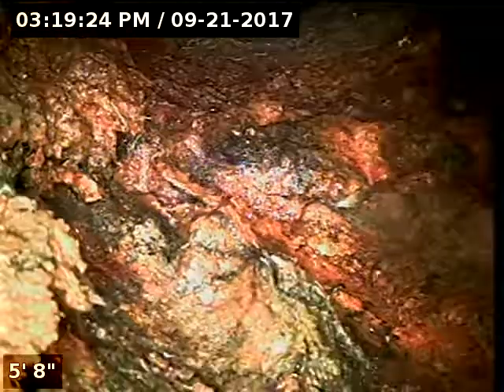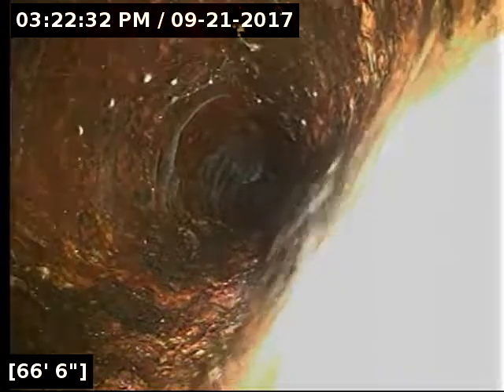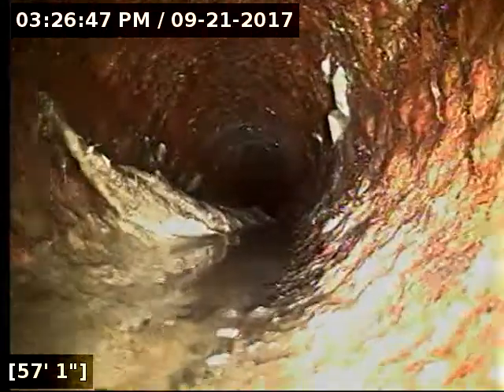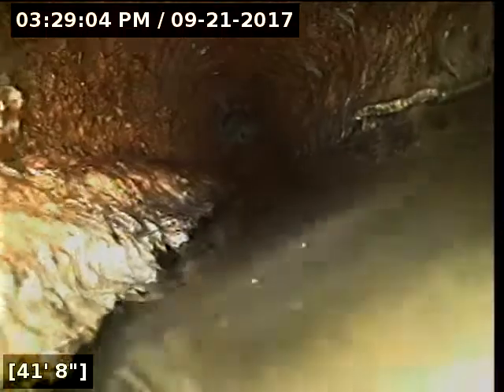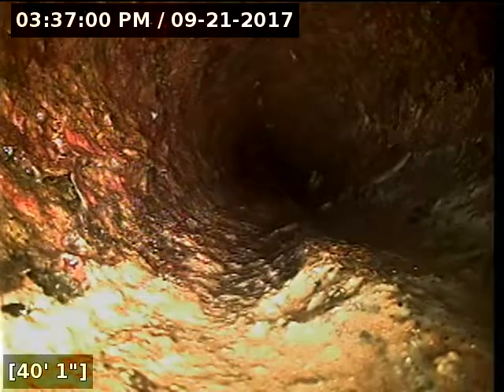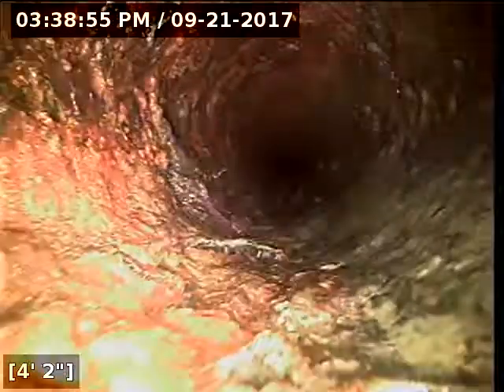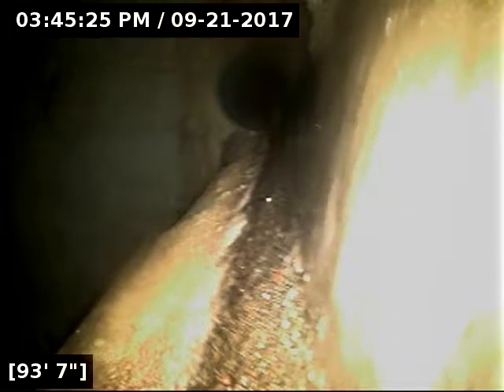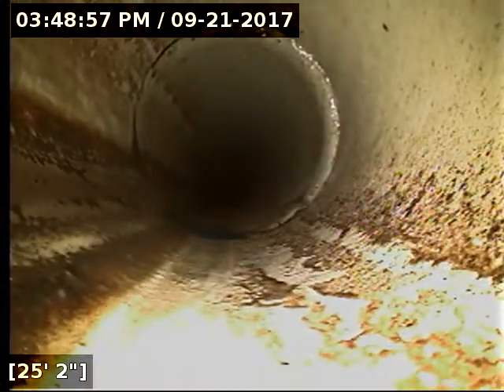16157 SW 3rd st